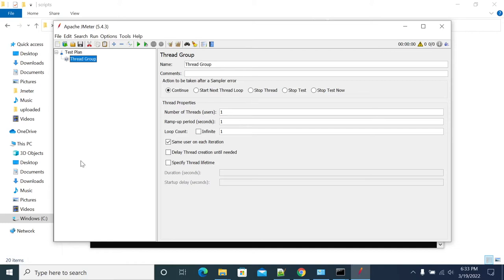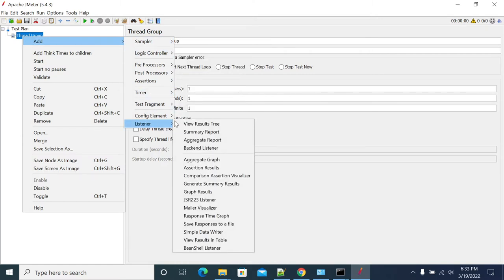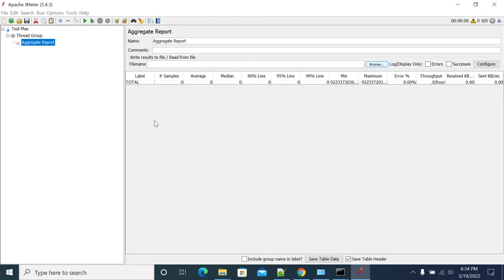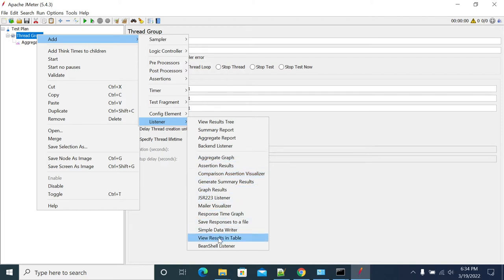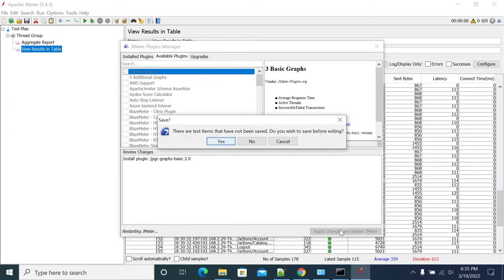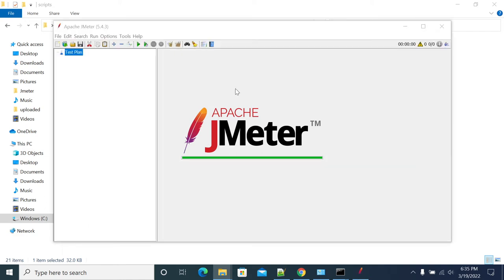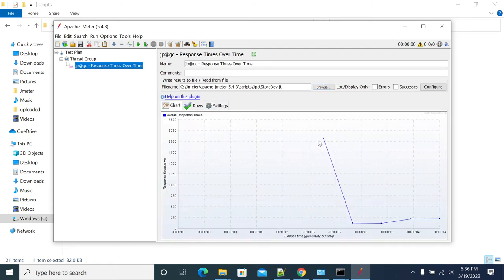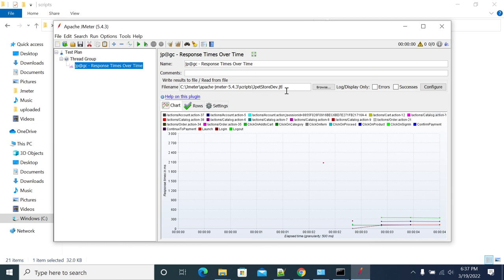How to Generate Aggregate Report using JTL in JMeter | Advanced JMeter Tutorial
What is the difference between an aggregate report and a summary report in JMeter?

They are almost the same except that the Aggregate report gives the median,90% line, etc. Due to that Aggregate report consumes more memory & summary reports takes less memory!! Calculation of the Median and 90% Line (90th percentile) values requires additional memory.